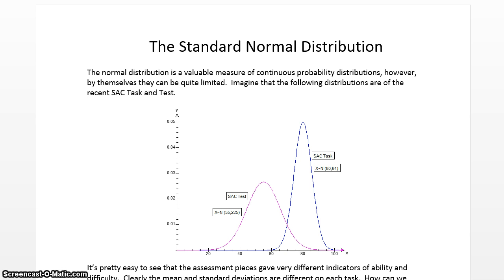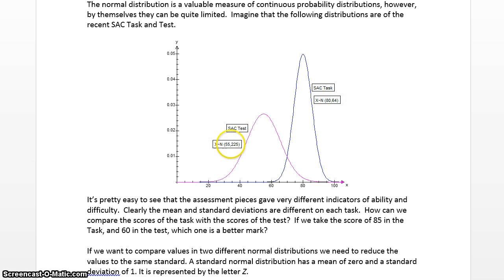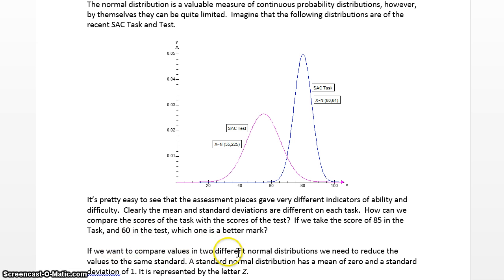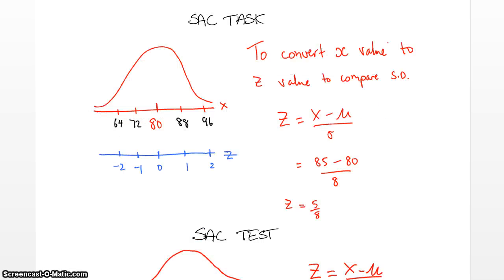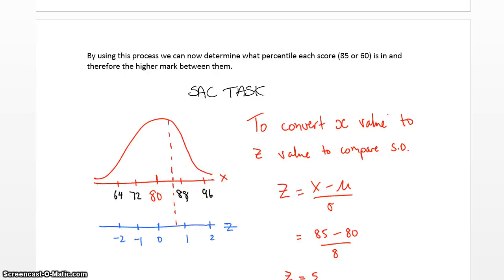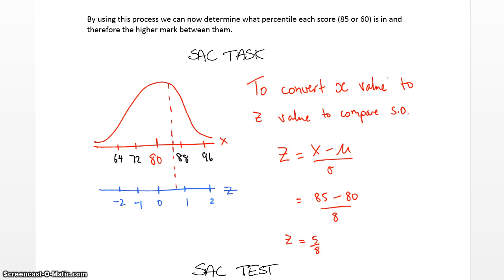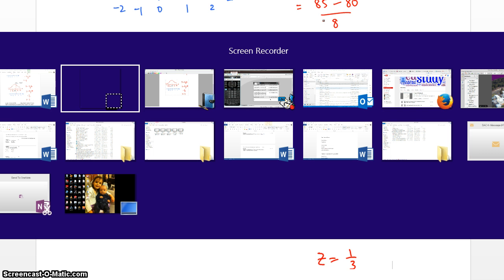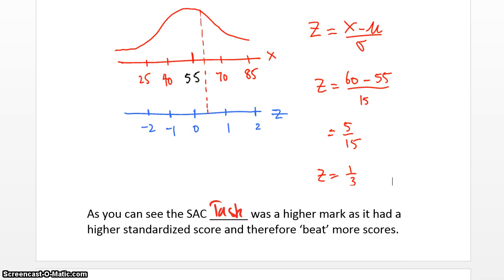The Standard Normal Distribution part 1